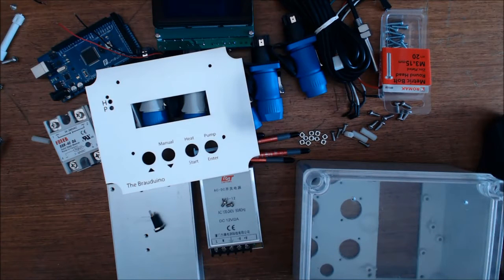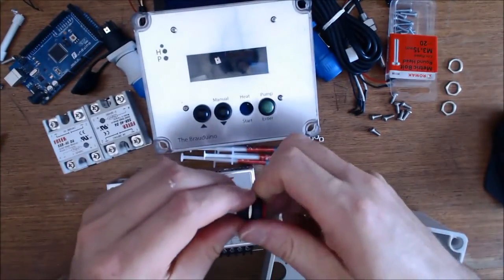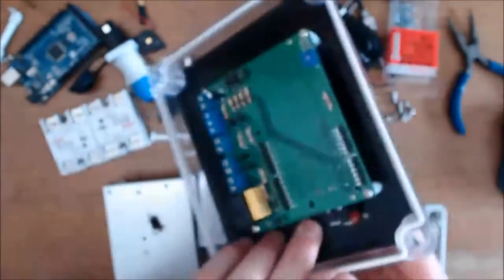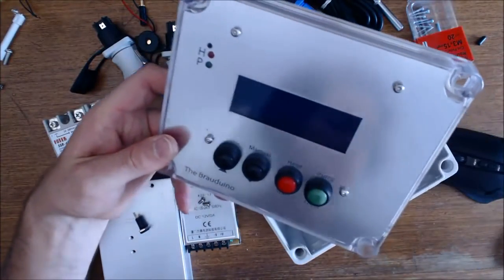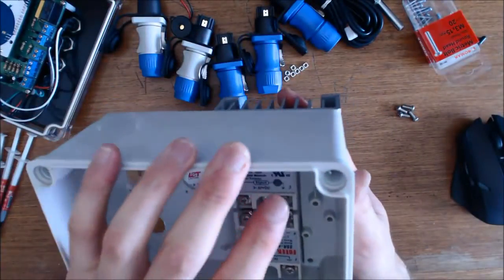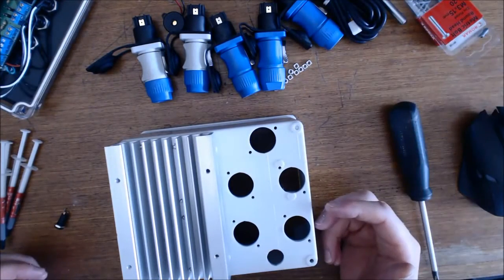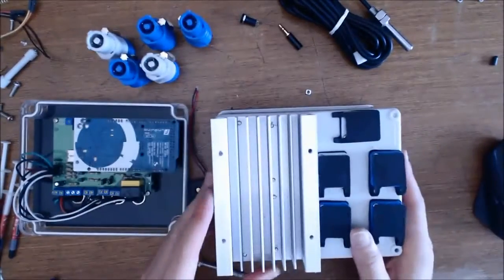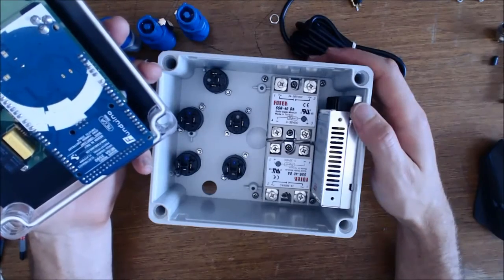The Brauduino Kit - How to Build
The kit provides everything you need to control a recirculating 1V system for homebrewing. Here we show what is in the kit, and how to put it together.